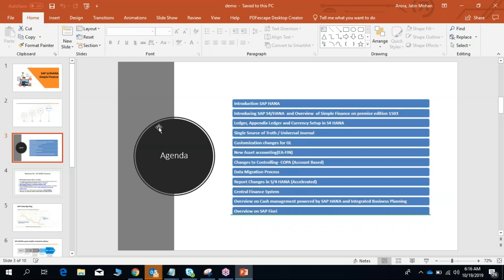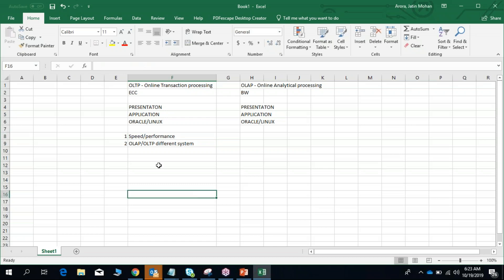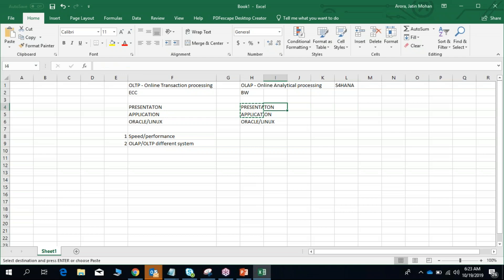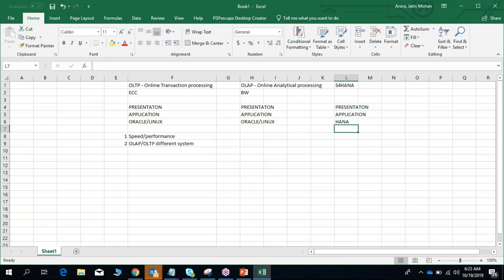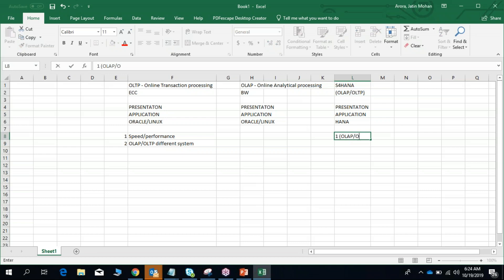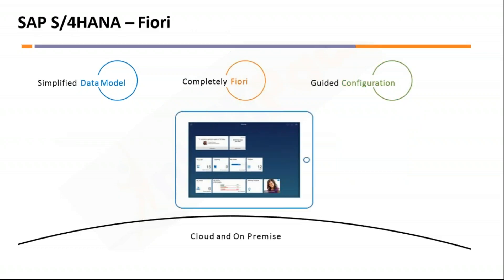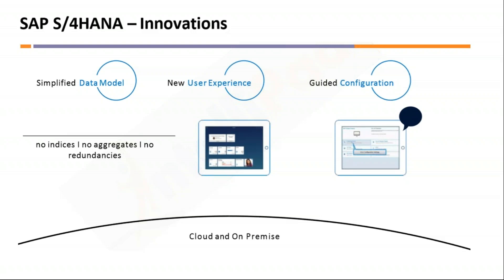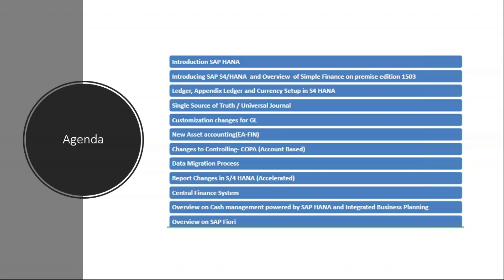Tech E Training ::SAP S4HANA Finance 1809 Demo Session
For Weekends/Weekdays Batches